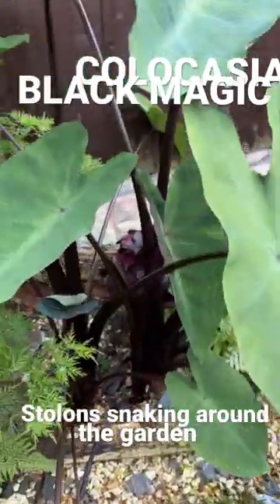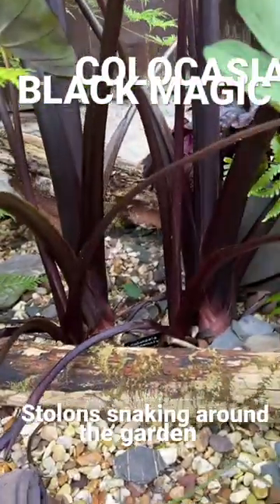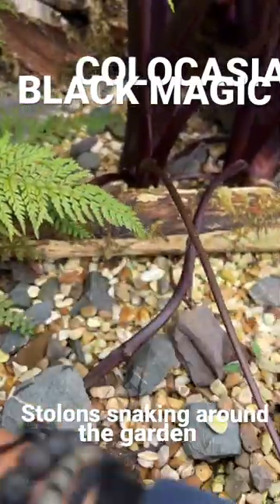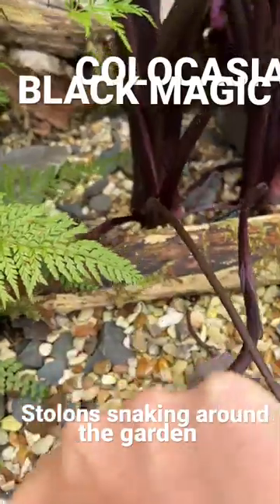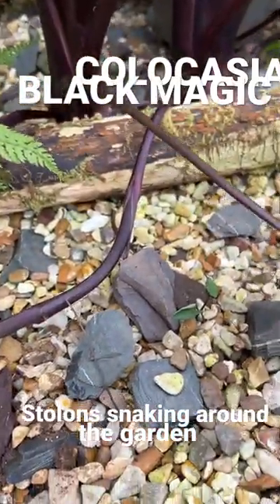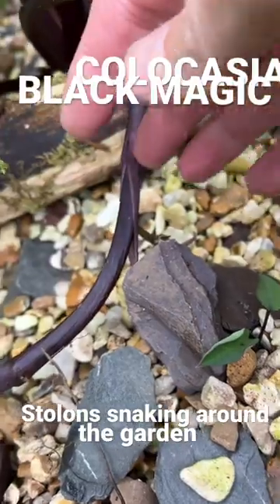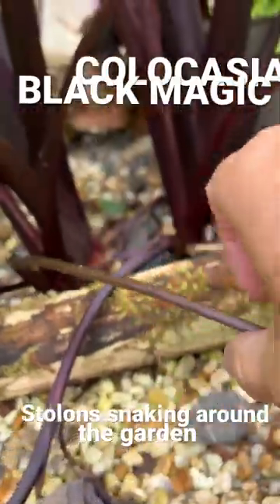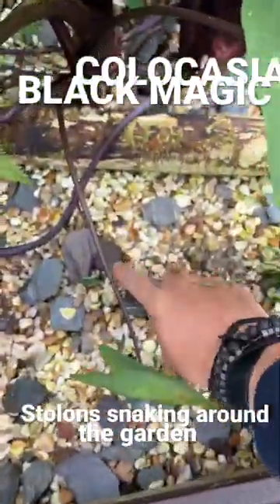Colocasia escelenta ‘Black Magic’ sending runners around the garden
Colocasia is a genus of flowering plants in the family Araceae commonly known as Aroids.

Native to southeastern Asia and the Indian subcontinent. Some species are widely cultivated and naturalized in other tropical and subtropical regions. They can be grown from seeds but are commonly grown from tubers or from stolons that snake along the ground away from the parent plant and start new baby plants close by.

This variety is called ‘Metallica’ and have green leaves with dark purple stems (petioles)